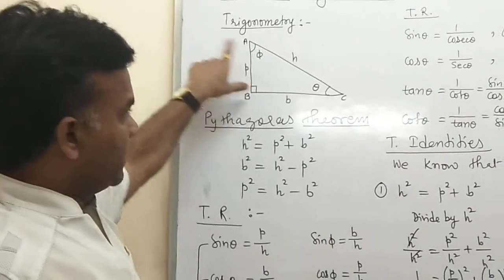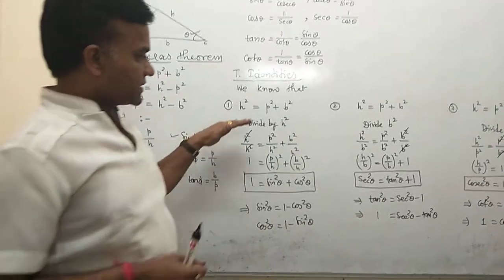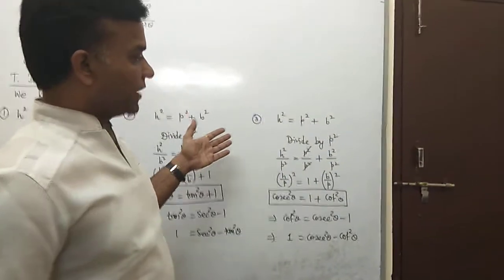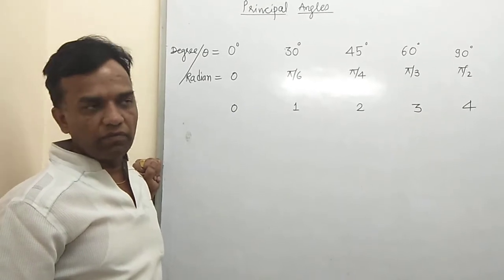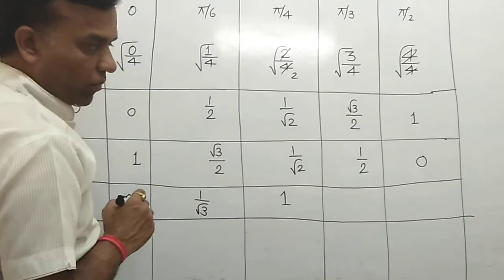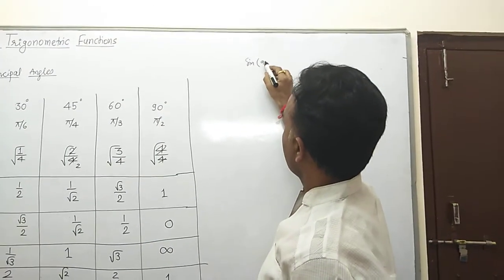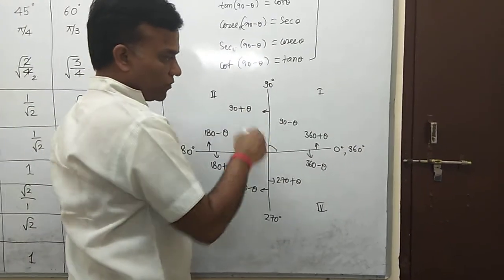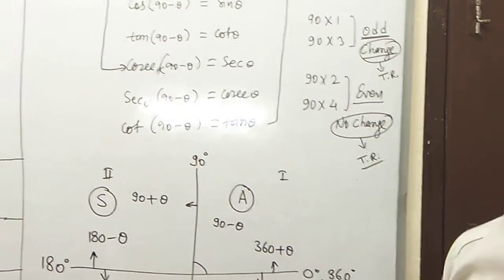Trigonometry (I. T. F.)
Description about Trigonometry, comlementry angels and quadrant formulae